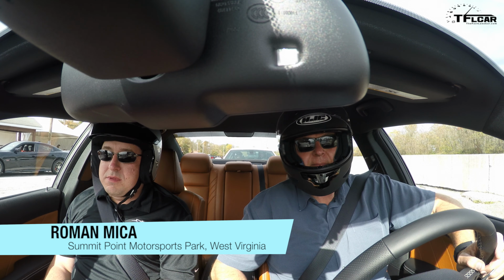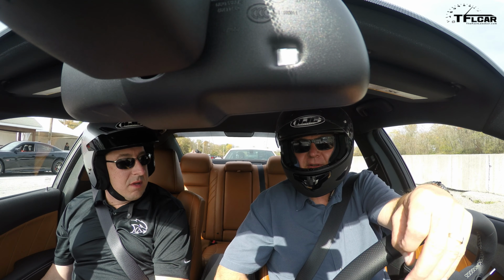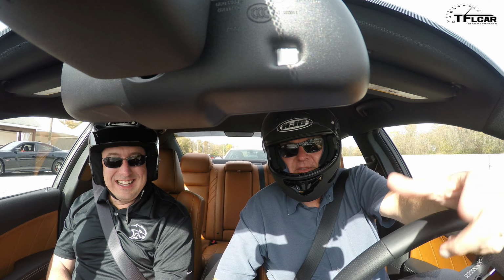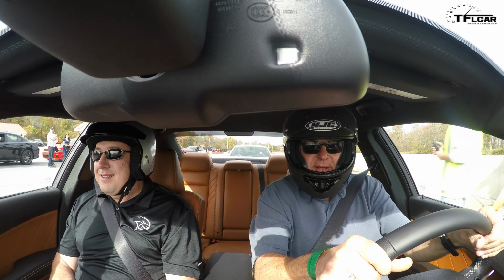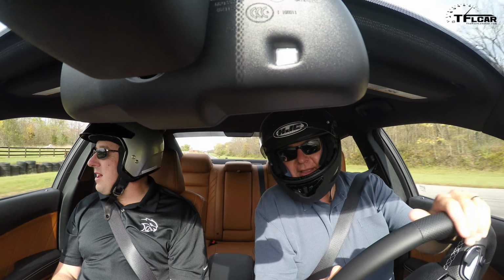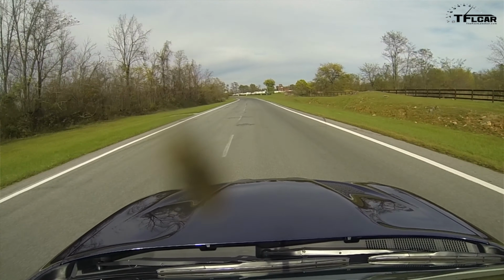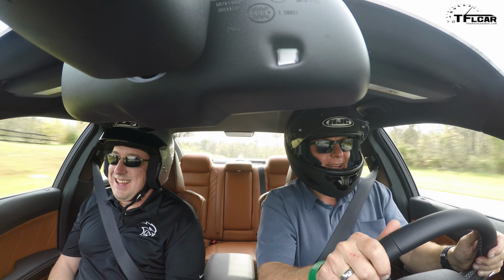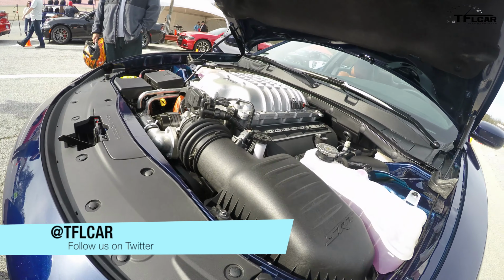2015 Dodge Charger SRT Hellcat: Everything You Ever Wanted to Know in TFL4K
) The 2015 Dodge Charger SRT Hellcat is a 707 Horsepower supercar devouring muscle car. With a top speed of 204 MPH this American Dodge will easily devour the Autobahn. If you love fast and powerful sedans, you'll love this 2015 Dodge Charger SRT Hellcat. Check out this video to learn Everything You Ever Wanted to Know about the 2015 Dodge Charger SRT Hellcat in stunning Ultra High Definition TFL4K.